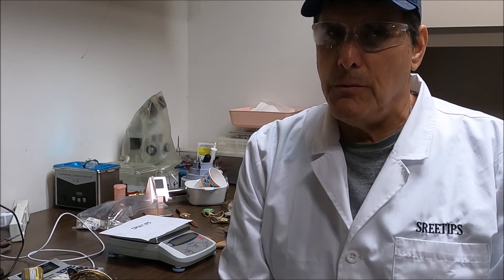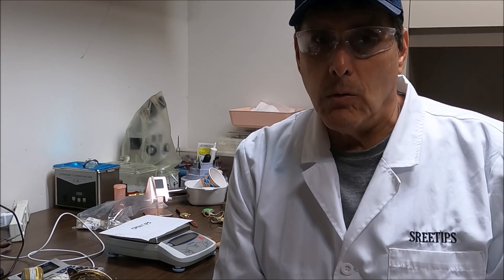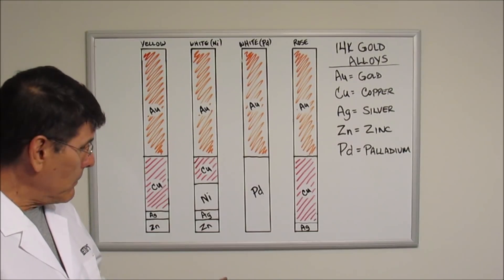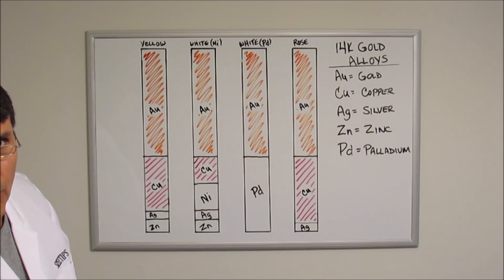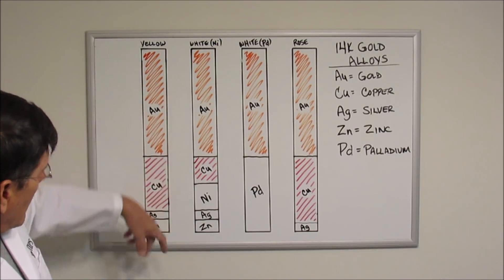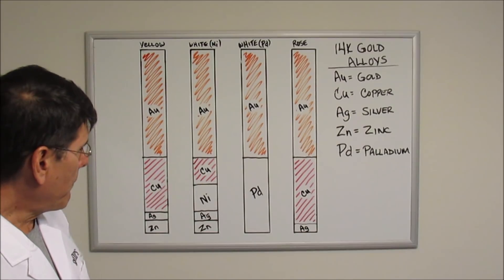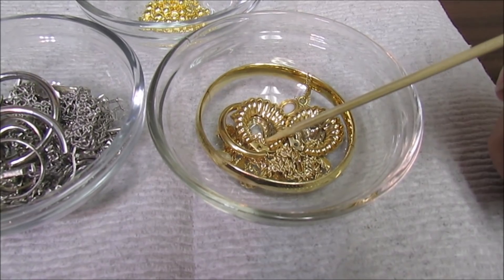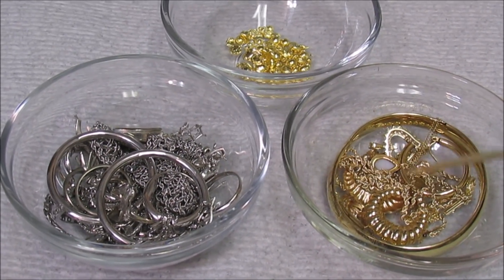WHITE GOLD What Is It